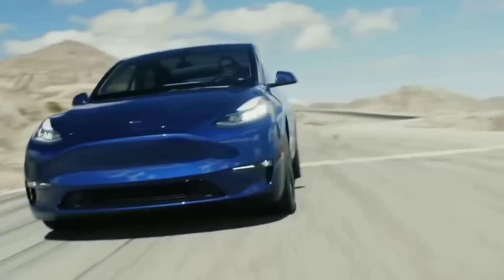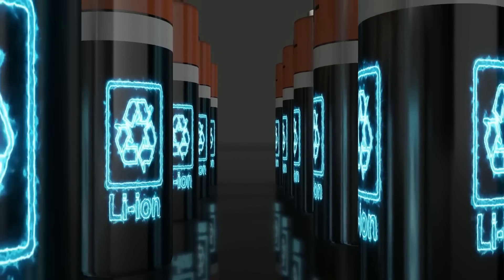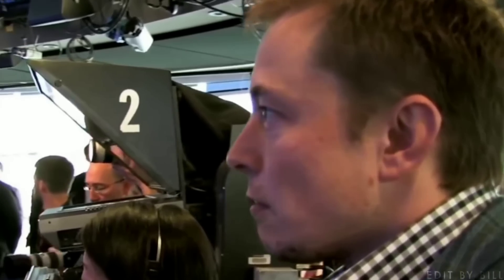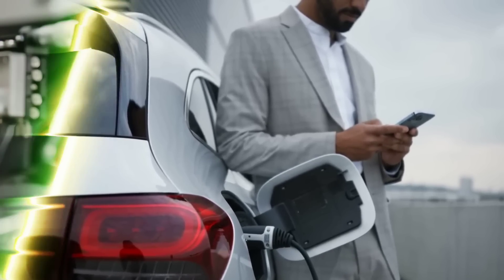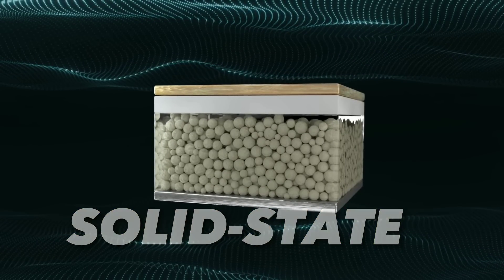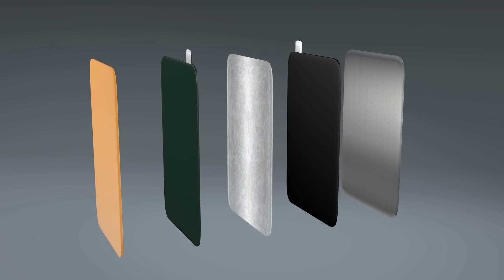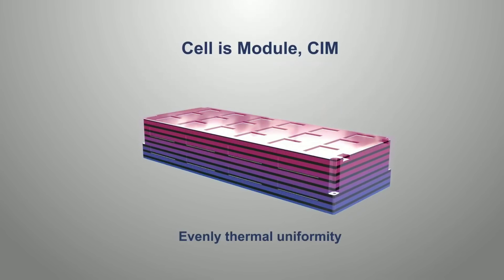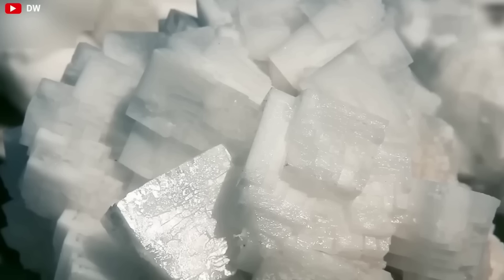You Won’t Believe What Elon Musk’s Research Team Just Discovered By Mistake The New Battery!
Solid-state liquid batteries are a type of molten salt battery that use sodium-sulfur instead of lithium. Sodium-sulfur is cheap, abundant, and environmentally friendly. It can be extracted from seawater, unlike lithium, which requires intensive mining and causes water shortages and soil degradation.

1. The videos have no negative impact on the original works.
3. The videos are transformative in nature.
4. We use only the audio component and tiny pieces of video footage, only if it's necessary.